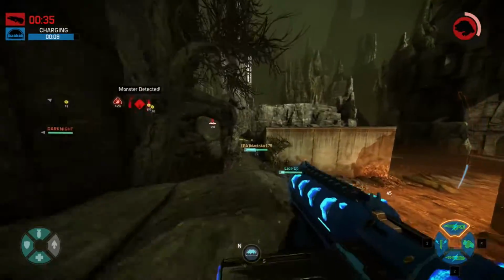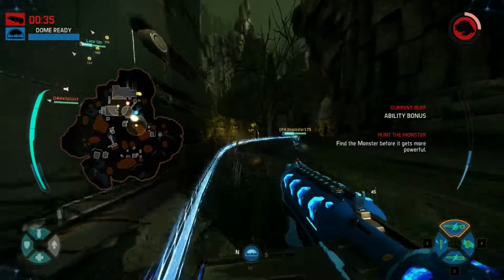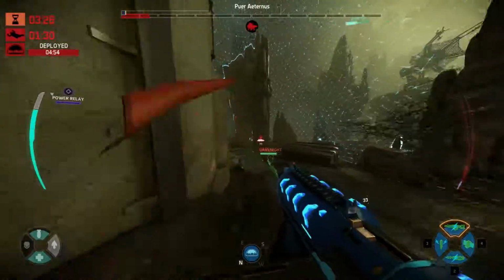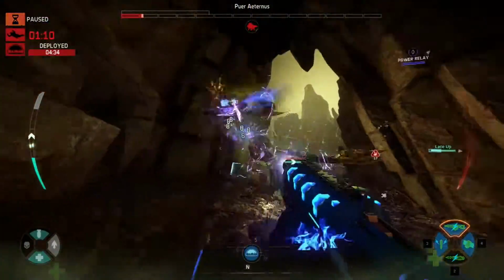ElectroGriffin Guide - The Retro Trapper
Hello everyone! I hope you enjoy this blast from the past in learning to play the most retro trapper alive, ElectroGriffin! It's free!